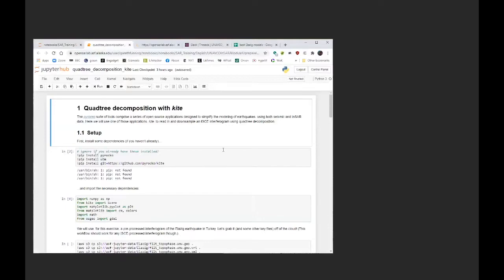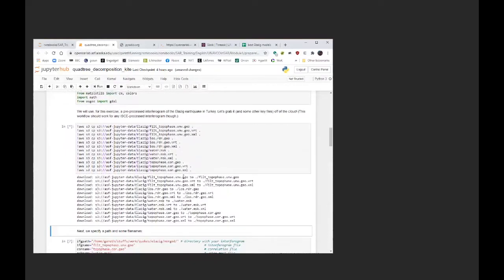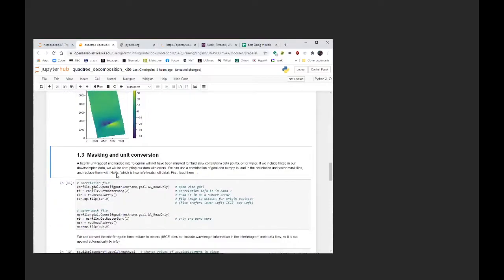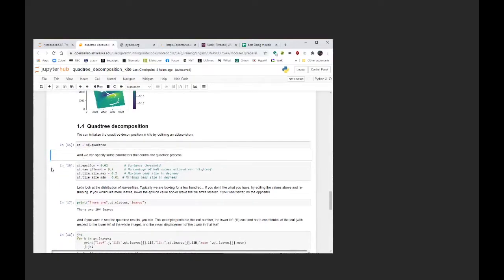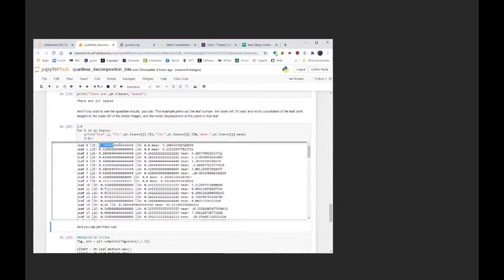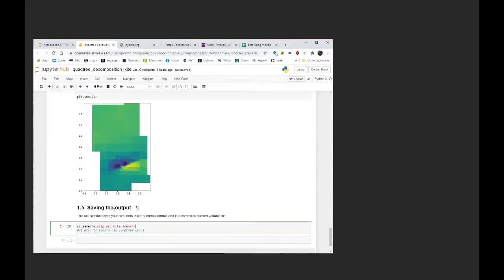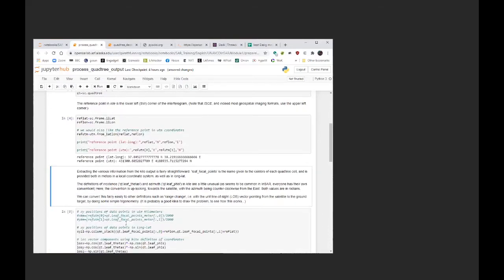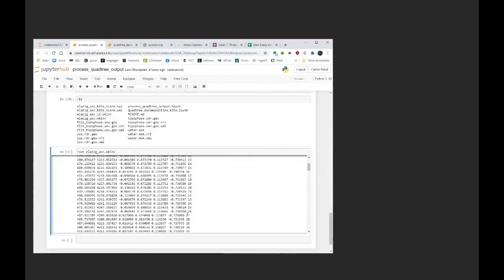Quadtree Overview and Processing